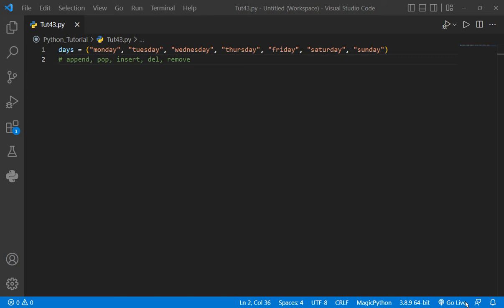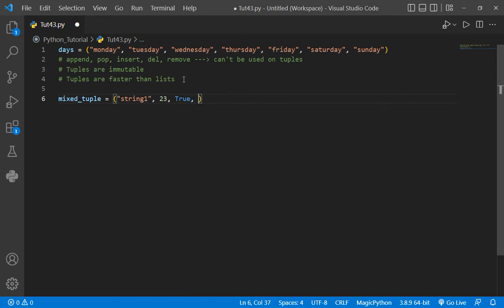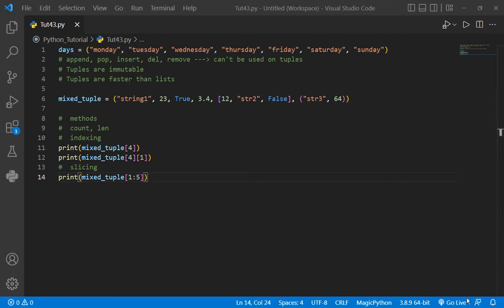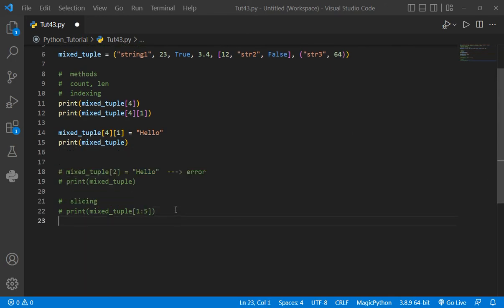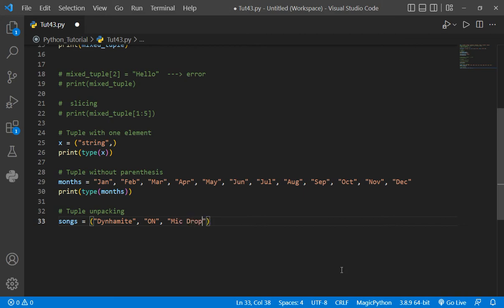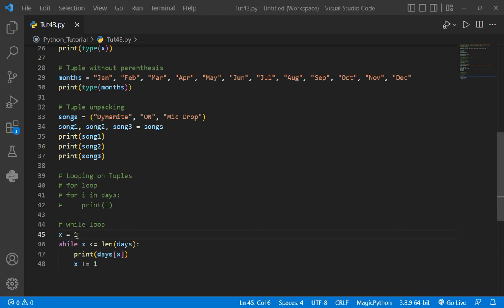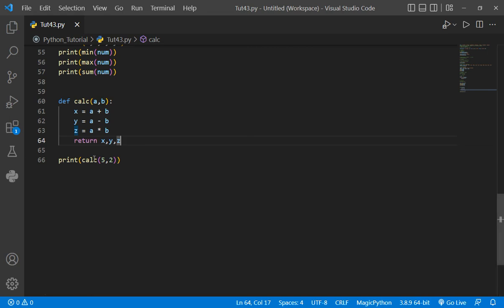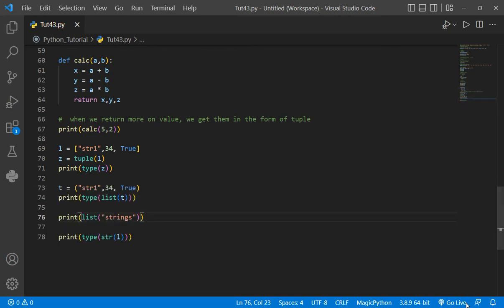Python Tutorial tutorial 43 ||Tuples in Python ||All about tuples in one video ||Tuples in one shot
Hey Friends!! In this video, we have learnt Tuples.

Thanks :D